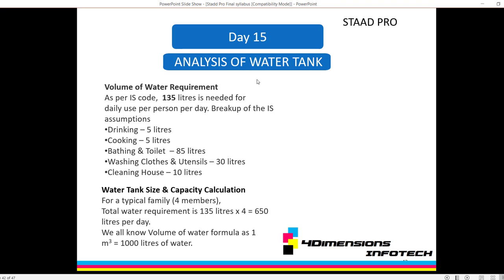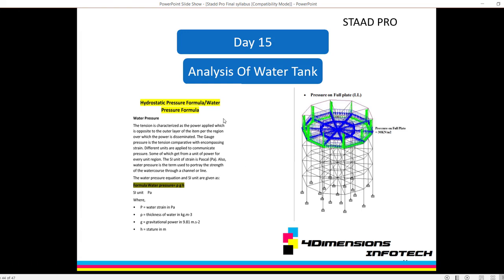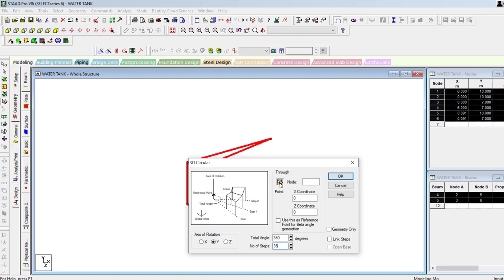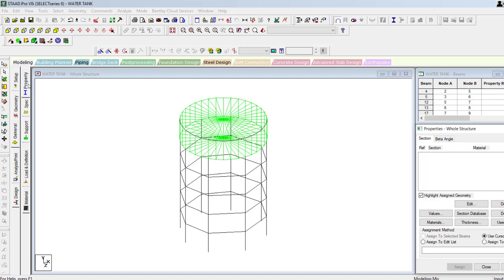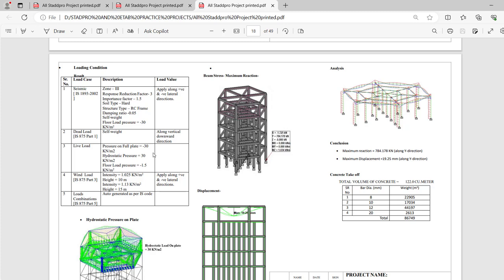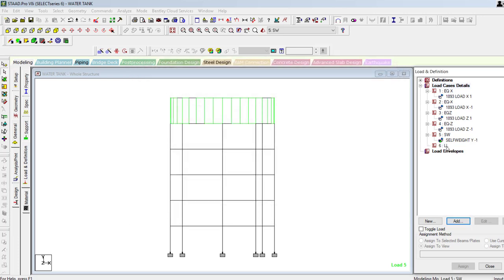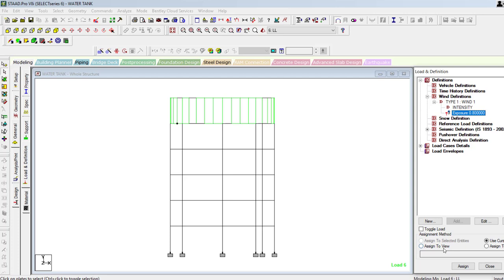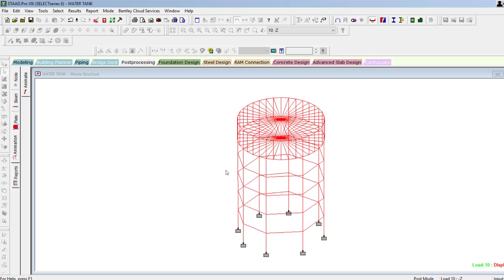Staad Pro - Session 15 (English)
Analysis of Watertank